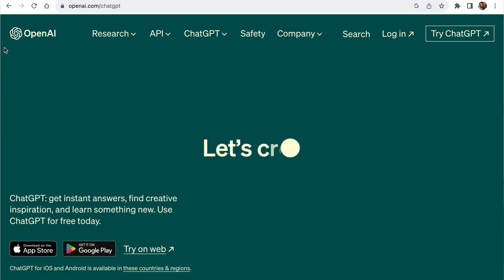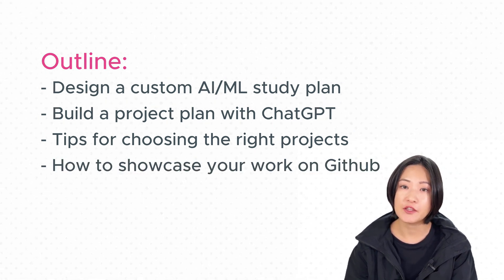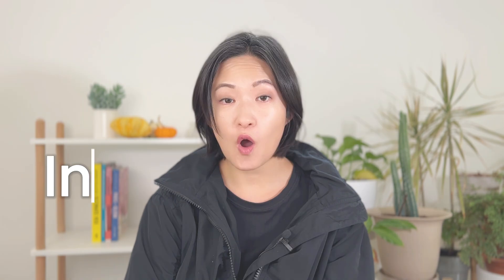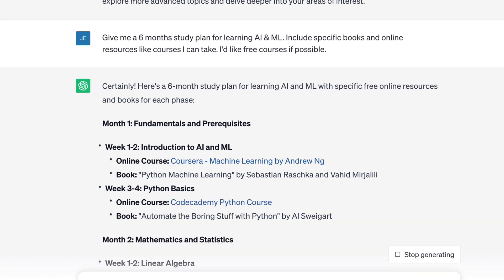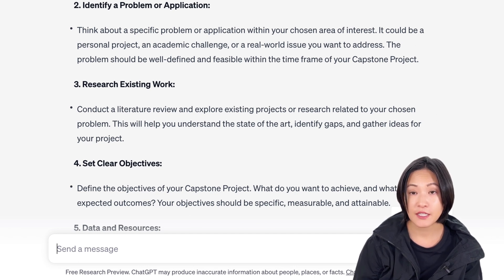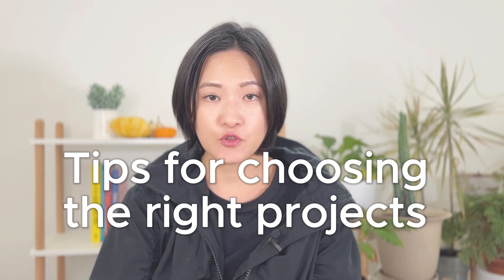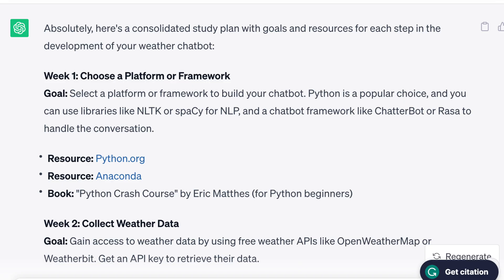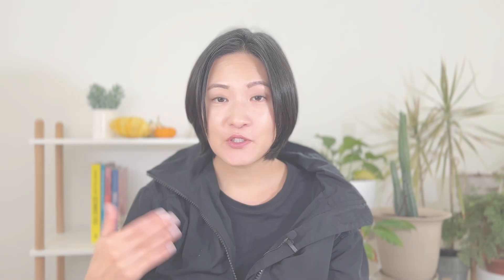Learn AI Engineering FAST with ChatGPT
📎 Resources

Don't waste time! Join us on this fast-paced learning journey to master AI and ML engineering using ChatGPT. Whether you're a beginner AI engineer or looking to level up your skills as a ml engineer, this video will provide you with the knowledge and resources you need.